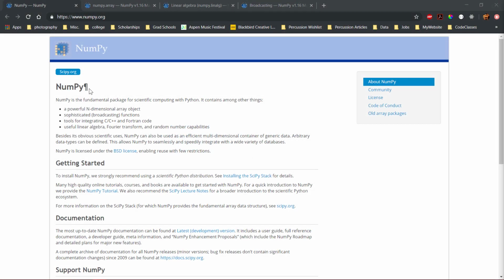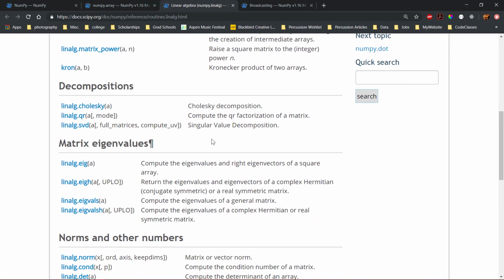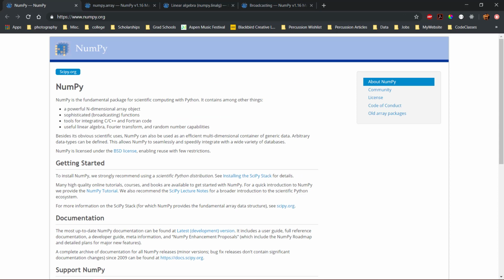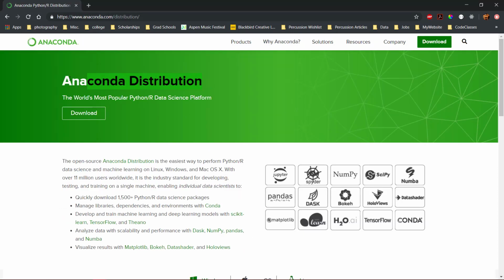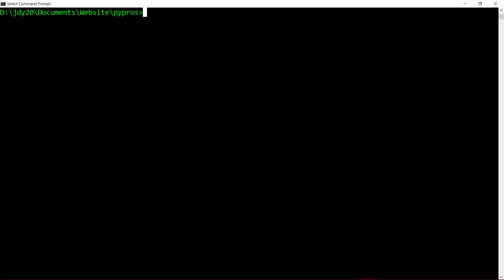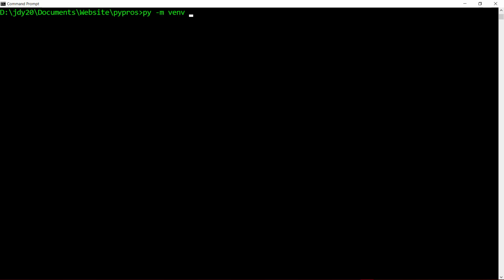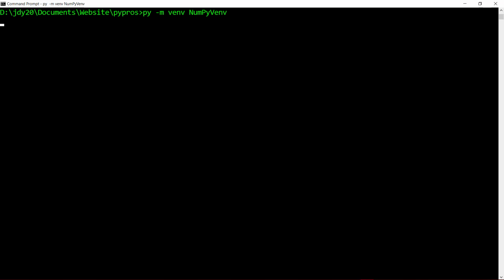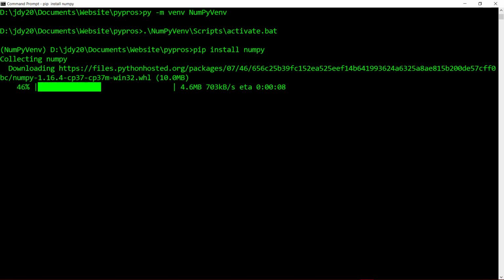NumPy Python | Installation & Introduction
NumPy stands for Numeric Python and is a library that can be used for scientific computing. A fundamental part of the NumPy library is the array object capable of holding elements in multidimensions and performing element wise calculations over the whole array. In addition, the library includes tools for linear algebra such as matrix and vector products, and matrix solving and inverting functions. Because of these features unique to the library, NumPy has become an essential tool for scientific computing.

⏱️ Timestamps:
00:06 What is NumPy
00:25 Why It’s Useful
00:45 Install with pip
01:10 (Optional) Virtual Environment
02:05 Ready to Use